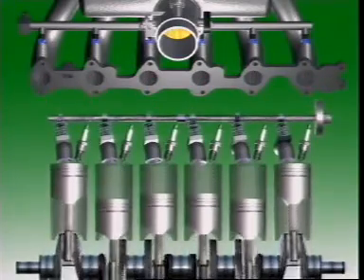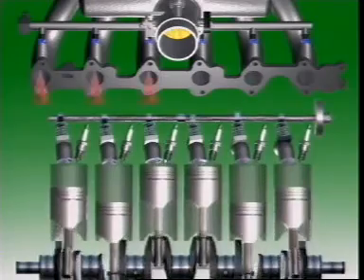Modes of EFI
Car Engine Management